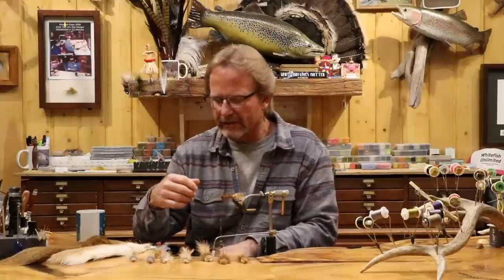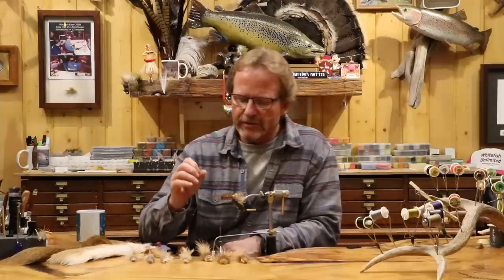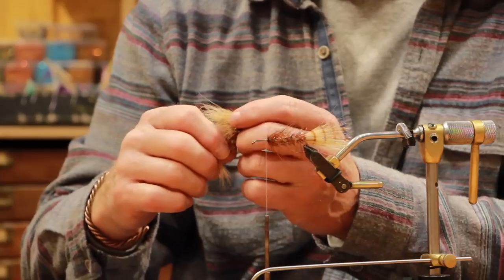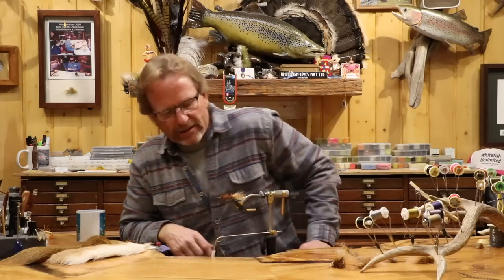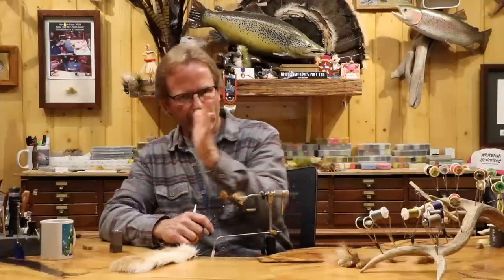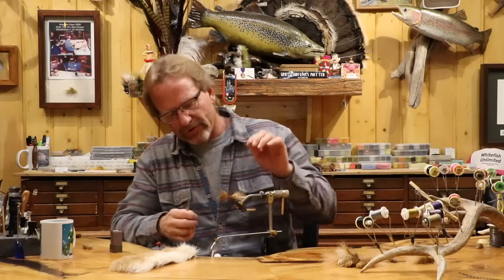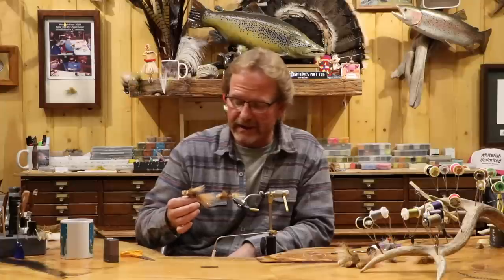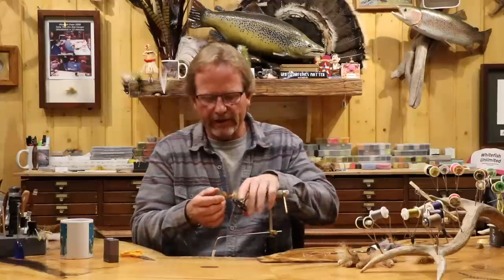Creating a Functional Deer Hair Head with Kelly Galloup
In this video, Kelly will walk you through the different options of hair densities and what you're looking for in order to create a functional deer hair head.